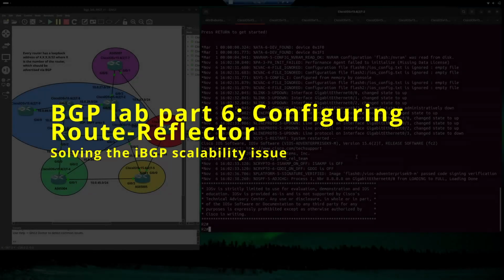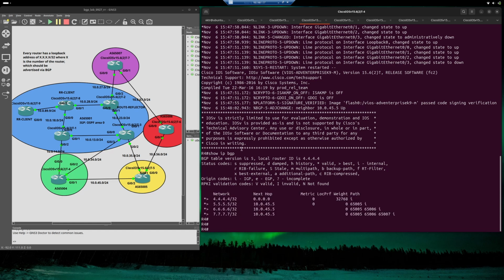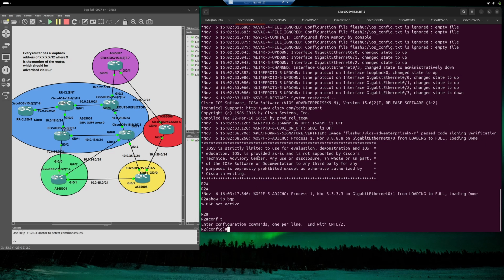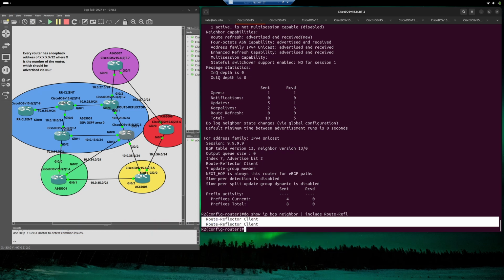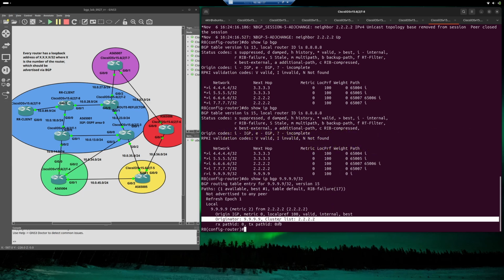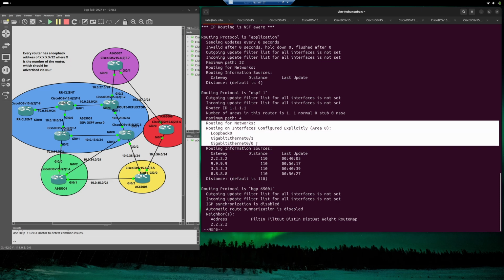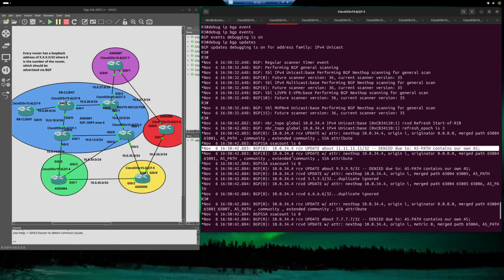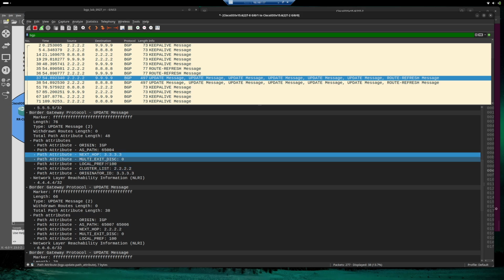BGP lab part 6: Configuring iBGP Route-Reflector